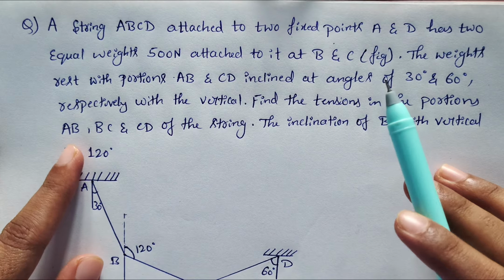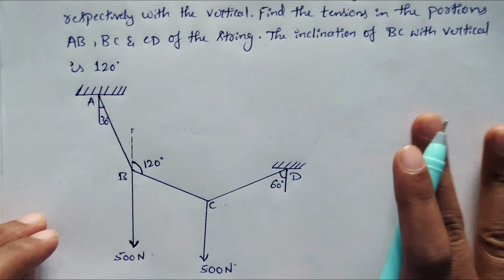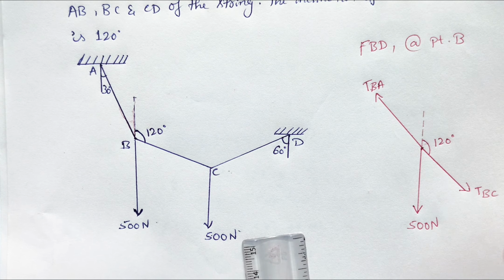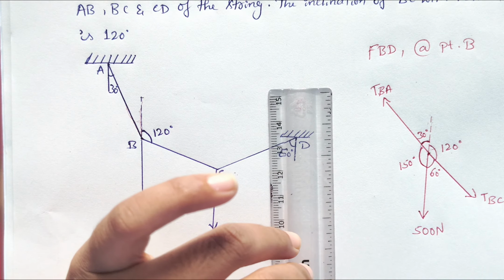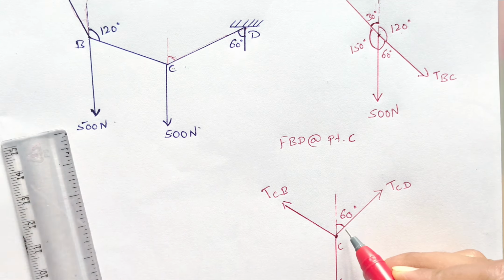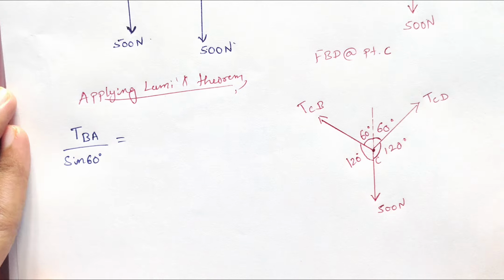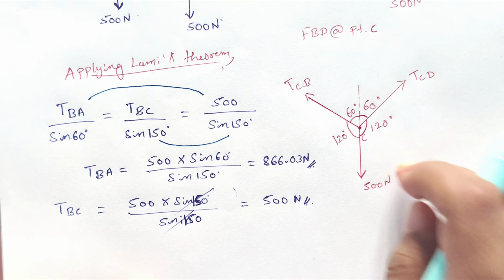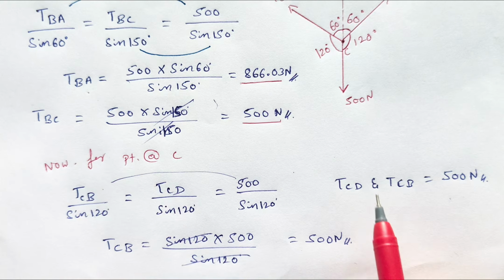Important Problem on Lami's Theorem | String problem | FBD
Find the Reaction Forces | Engineering Mechanics Numerical

In this video, we solve an important Engineering Mechanics equilibrium problem step by step.

A system of connected members is subjected to 500 N loads, and the given angles are provided in the diagram. We determine the reaction forces using the principles of equilibrium.

📚 In this video:

✅ Understand the given force system
✅ Identify the forces acting at the joints
✅ Draw the required Free Body Diagram (FBD)
✅ Understand the given angles
✅ Resolve forces into horizontal and vertical components
✅ Apply the conditions of equilibrium
✅ Find the reaction forces step by step
✅ Understand the method so you can solve similar problems

🎯 Useful for:
Engineering Mechanics students
VTU First-Year Engineering students
Diploma students
Engineering Mechanics exam preparation

💡 Important: Don't simply memorise the final answer. Understanding how to draw the FBD and apply equilibrium conditions will help you solve many similar reaction-force problems.

📌 Try solving it yourself before watching the complete solution!

💬 Comment your answer or doubt

💙 YourFavTeacher — Engineering Made Easy, One Concept at a Time.